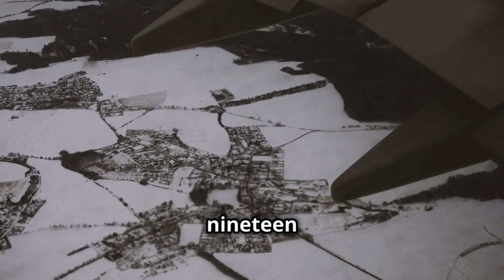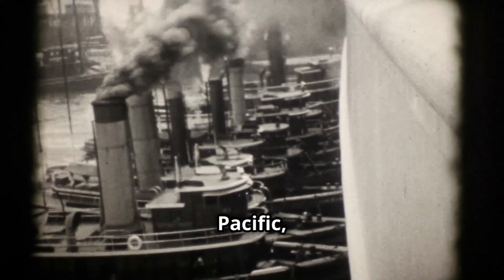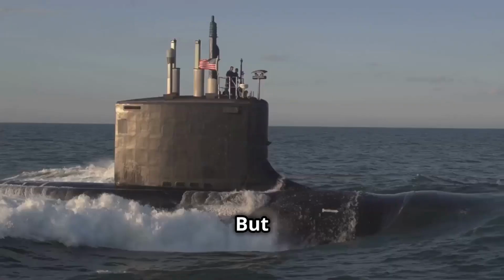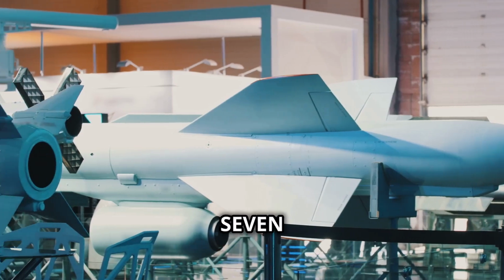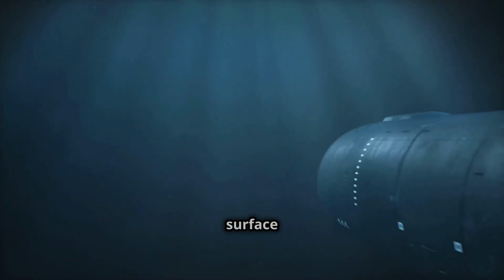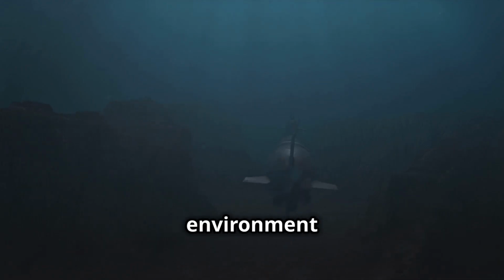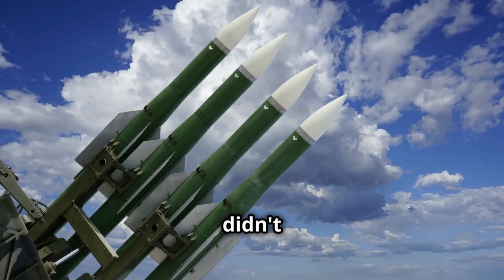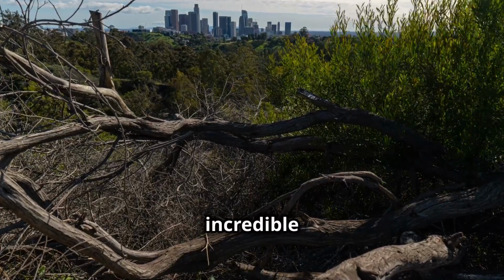I400 - Japan's SECRET WEAPON That Nobody Knows About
In the shadows of World War II, Japan developed a weapon so advanced, it could have changed the course of history. Imagine a submarine larger than a Boeing 747, capable of launching aircraft anywhere in the world. This isn't science fiction – it's the I-400 class submarine, Japan's best-kept secret of WWII.

🔍 In this video, we uncover:

• The mind-blowing specs of this underwater giant

• How it could launch planes in just 7 minutes

• Secret plans to attack San Francisco with biological weapons

• Why the US deliberately sank these technological marvels

From its inception in Tokyo's war rooms to its watery grave in the Pacific, we trace the journey of this incredible machine that was decades ahead of its time. Learn about the daring missions that never happened and the technology that still influences military designs today.

💥 Did you know? This submarine could travel 1.5 times around the Earth without refueling!

Whether you're a history buff, tech enthusiast, or just love a good secret, this video will blow your mind. Join us as we dive deep into one of WWII's most fascinating untold stories.

🤔 What other secret weapons from WWII would you like to learn about?